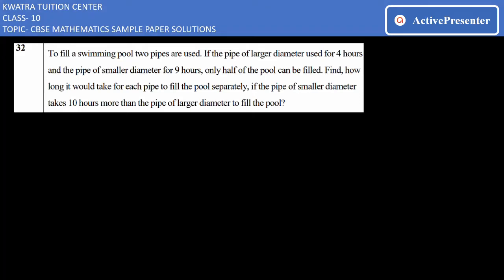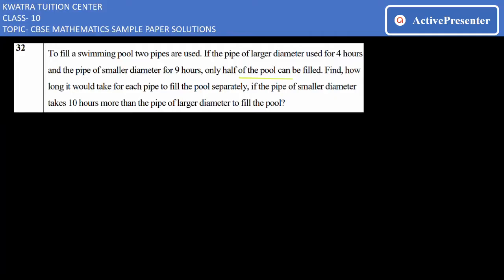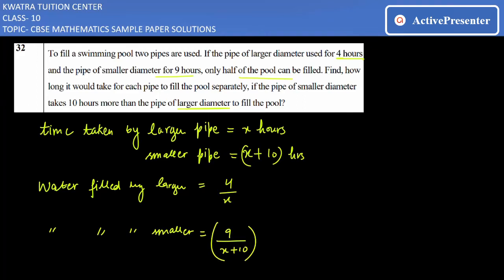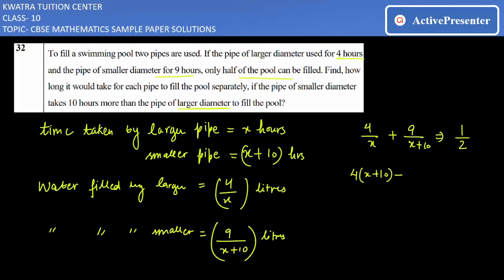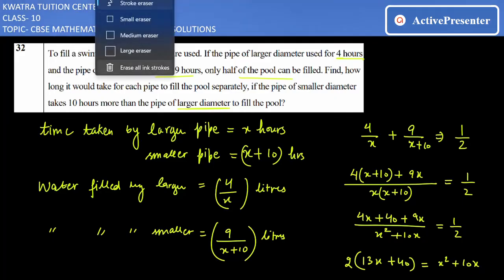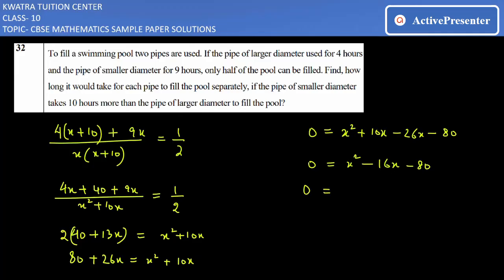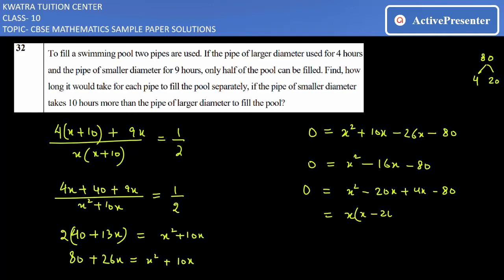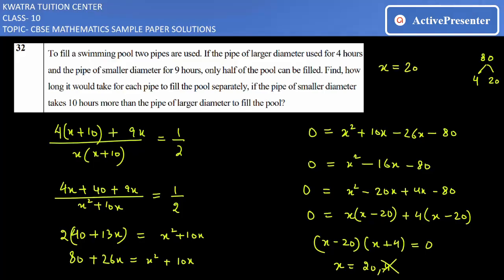32. To fill a swimming pool two pipes are used. If the pipe of larger diameter used for 4 hours and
To fill a swimming pool two pipes are used. If the pipe of larger diameter used for 4 hours
and the pipe of smaller diameter for 9 hours, only half of the pool can be filled. Find, how
long it would take for each pipe to fill the pool separately, if the pipe of smaller diameter
takes 10 hours more than the pipe of larger diameter to fill the pool?